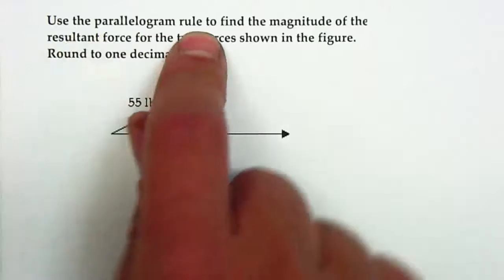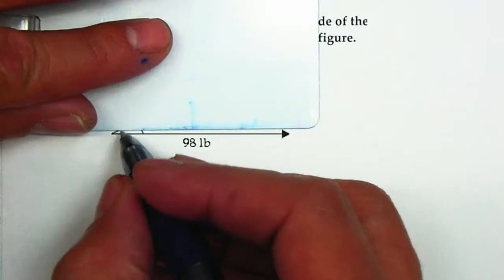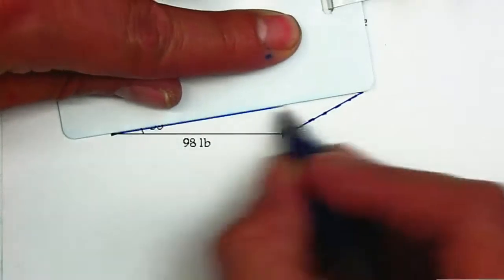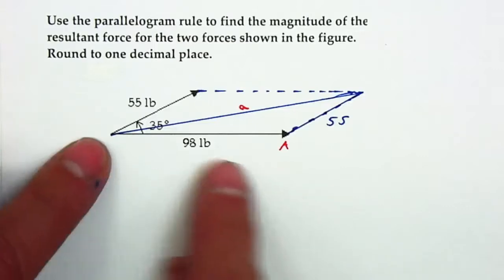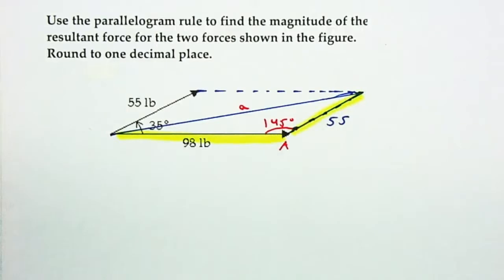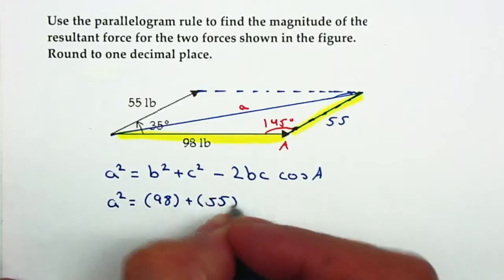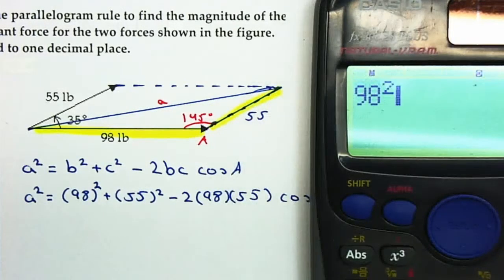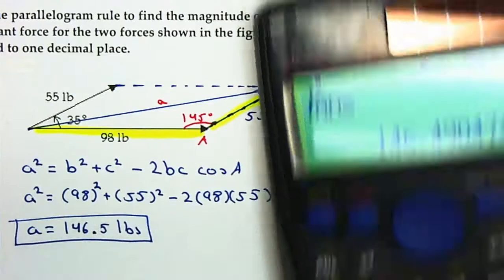P6 Trig - Unit 7 - Vectors Magnitude